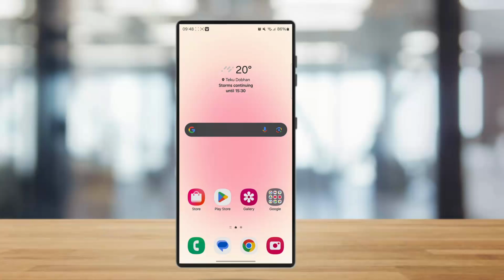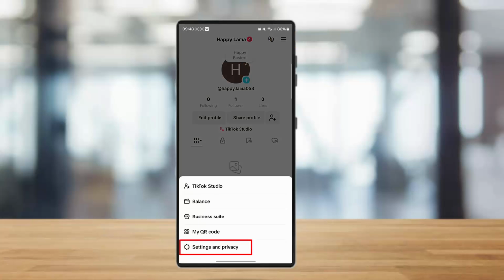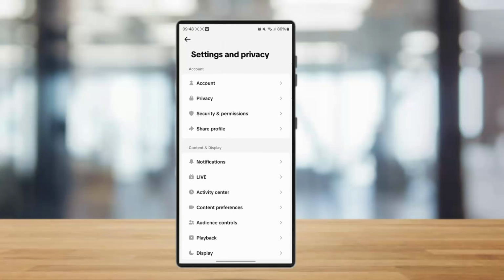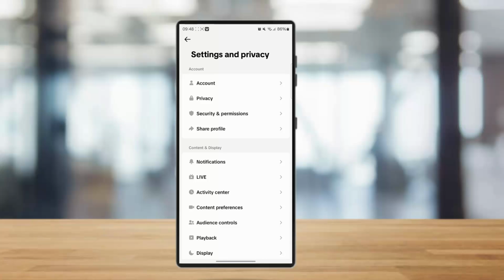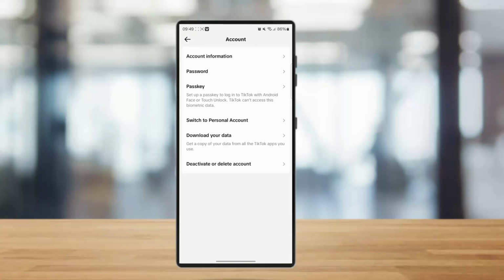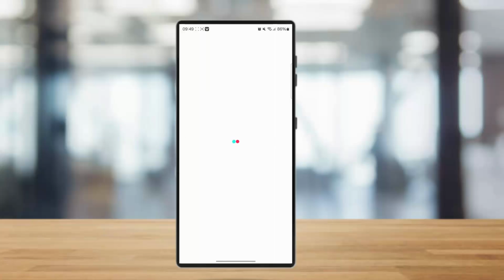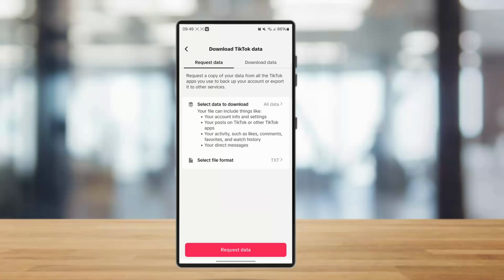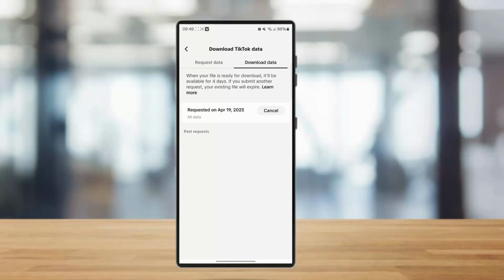How To Recover Your Deleted Tiktok Messages !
In this tutorial, I will guide you on How To Recover Your Deleted Tiktok Messages.

In today’s video, we’re going to discuss how you can recover your deleted TikTok messages. Whether you accidentally deleted a conversation or lost it due to a glitch, there’s still a way to get that data back. So without wasting much time, let’s get straight into the video.

First of all, open your TikTok app and log in to your account. Once you're in, tap on the hamburger icon (three lines) located at the top right-hand corner of the screen. This will open the menu where you’ll find various options related to your account and privacy.

Now, tap on Settings and Privacy. Scroll down and look for the Account section. Under this, you’ll find an option called Download Your Data. Tap on it to proceed. This feature gives you a 99% chance of recovering deleted messages, along with other account information.

Once you're on the Download Data page, you’ll see two tabs — Request Data and Download Data. First, tap on Request Data. TikTok will now begin preparing your file, which may take some time. Once it’s ready, your downloadable file will be available under the Download Data tab and will be accessible for 4 days.

And that’s it! That’s how you can try to recover deleted TikTok messages using the data download option. I hope you found this video helpful. We’ll be back again with more informative videos.